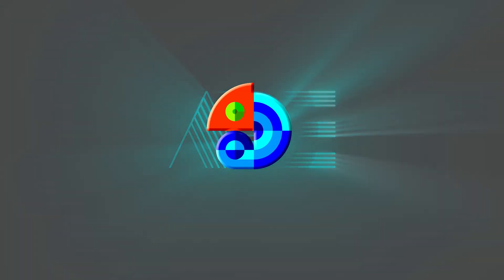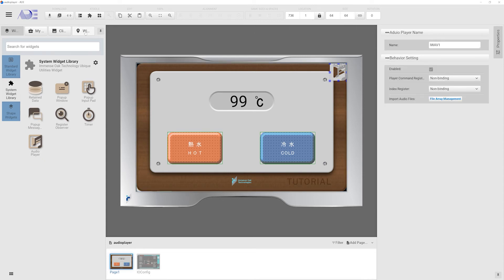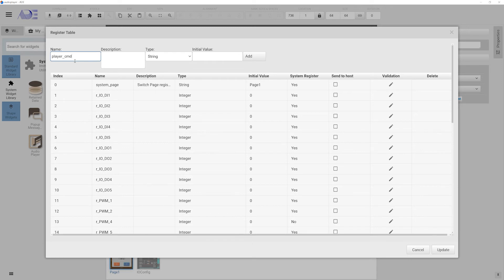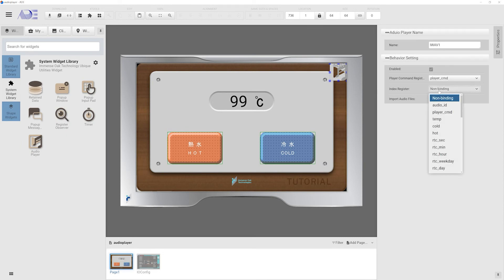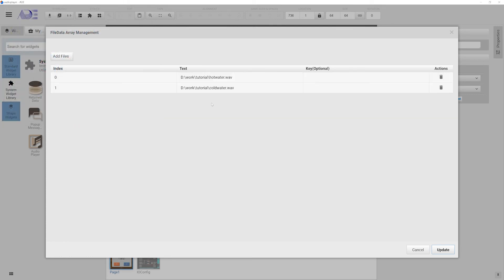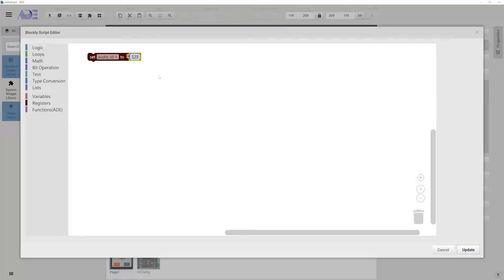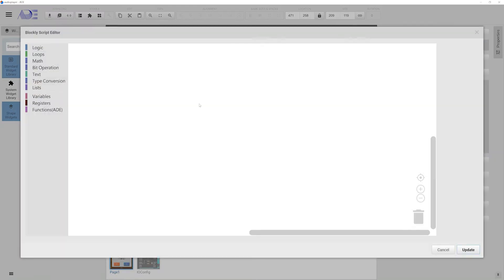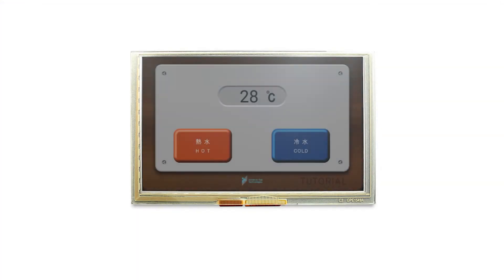Audio Player - HMI solution from IOT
ADE is the ONLY HMI development tool you ever need from design, simulation to deployment.